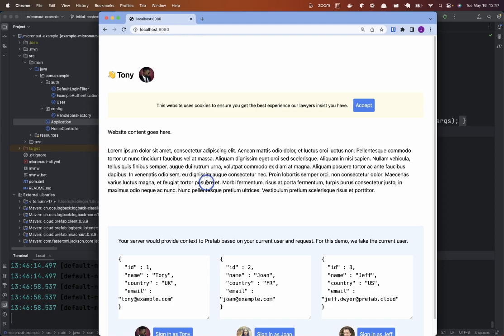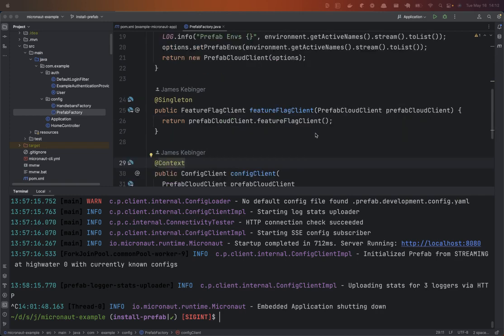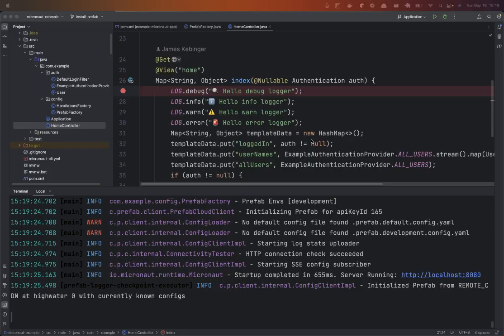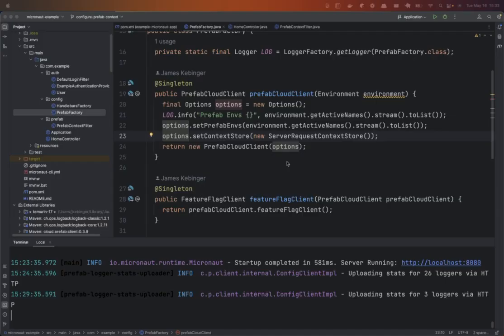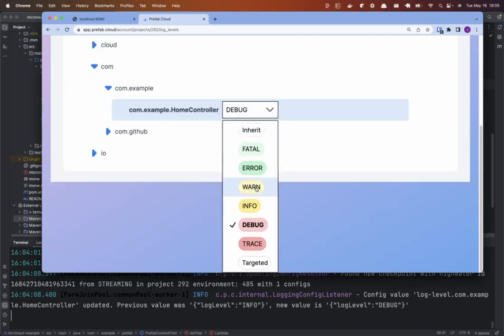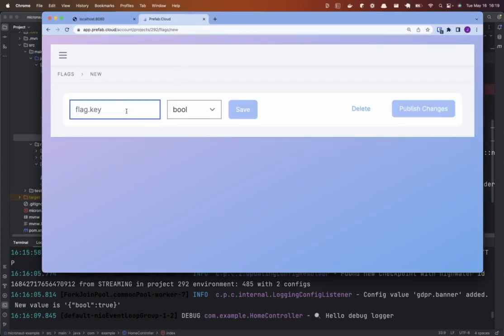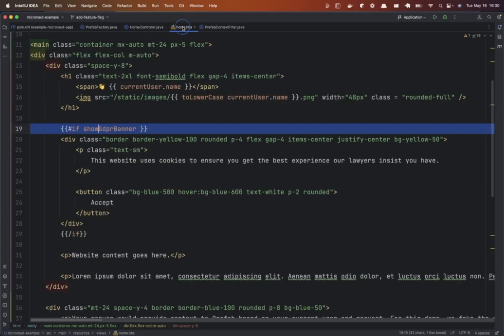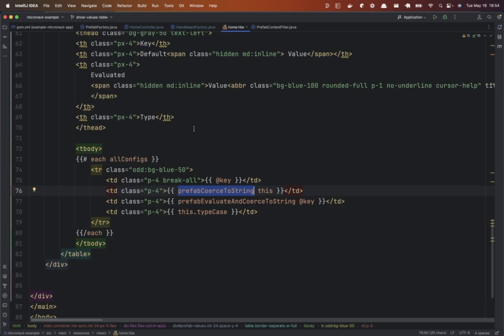Prefab Micronaut Tutorial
This tutorial shows how to add Prefab to your Micronaut app to get access to features like

- Dynamic log levels
- Feature flags
- Live config

To follow along with the text version and see full diffs,

0:00 Introduction
0:32 Install
2:07 Dynamic log levels
3:02 Add context
3:47 Targeted log levels
4:45 Feature flags
6:05 Config Rule Evaluation